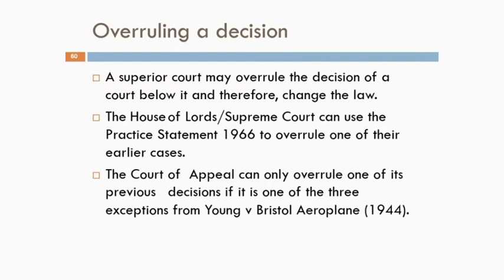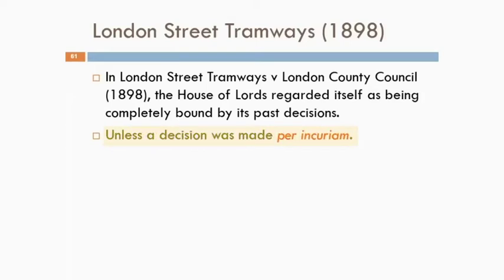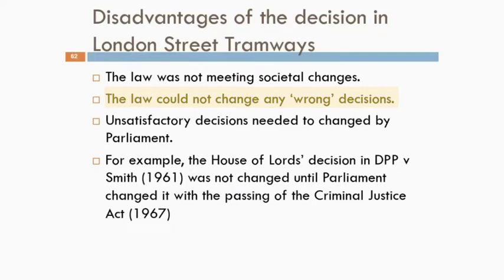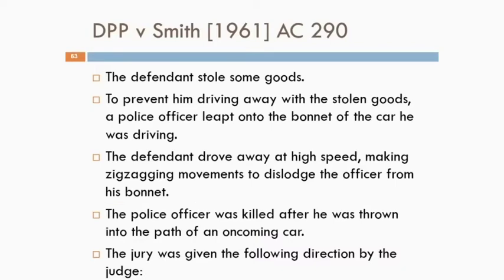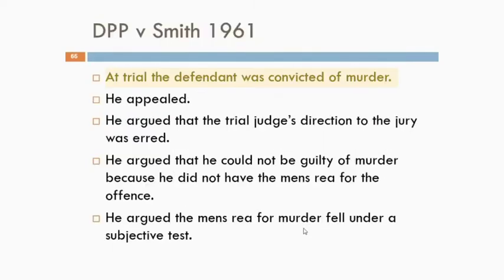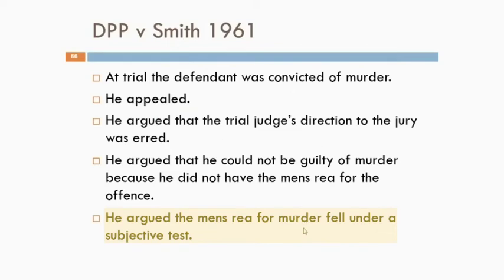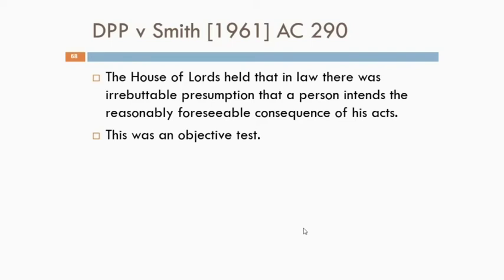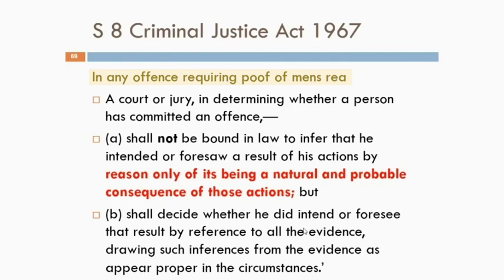Overruling, The House of Lords, DPP v Smith [1961] and the Practice Statement 1996.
In this video, I explore the House of Lords' decision in DPP v Smith. This decision is used to demonstrate how overruling works in practice in the English legal system.
The London Tramways' rules on overruling are discussed and the significance of the Practice Statement 1966 is explained.